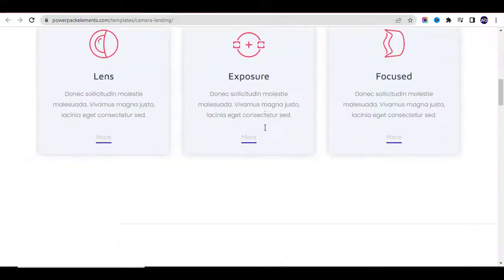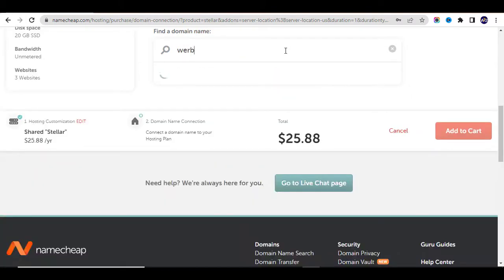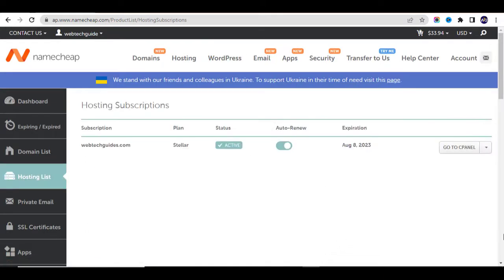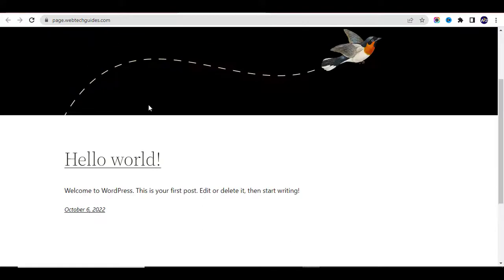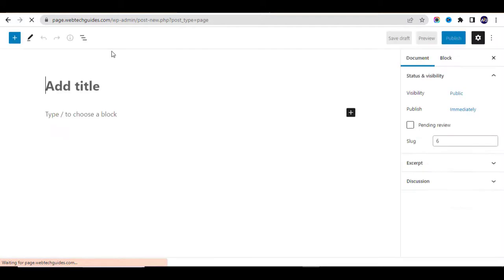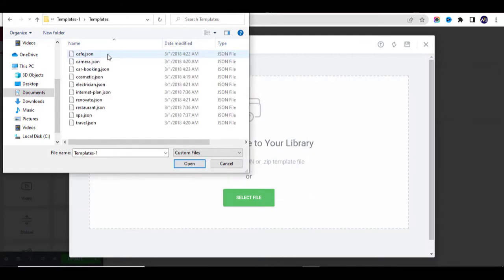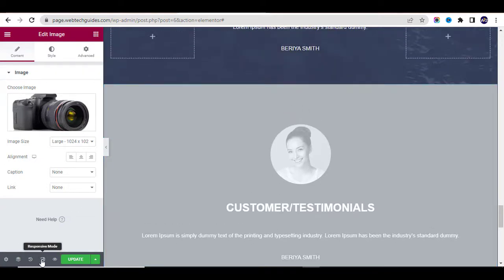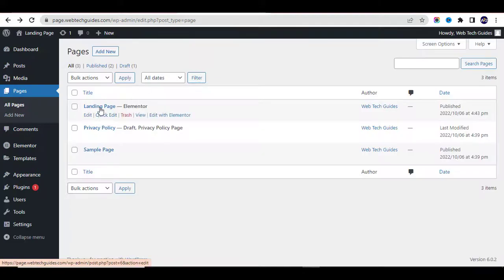How To Create Landing Page In WordPress Using Elementor In 15 Minutes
In this video, I'm going to show you how to create a landing page in WordPress using Elementor in just 15 minutes!

 Landing pages are one of the most important aspects of any online marketing campaign. By creating a landing page using Elementor, you can attract more leads and convert more visitors into subscribers. In this video, I'll show you how to create a simple landing page in WordPress using Elementor, and after watching it, you'll know how to create a landing page in no time at all!

TIMESTAMPS
0:00 Intro
0:54 Download Free Elementor Templates
1:08 How To Buy Hosting and Domain Name
4:29 How To Install WordPress using Cpanel
7:20 How To Install WordPress Theme and Plugin
8:40 How To Create a Landing Page In WordPress
9:48 How To Import A Free Elementor Template
12:39 How To Customize Your Landing Page
16:33 Outro